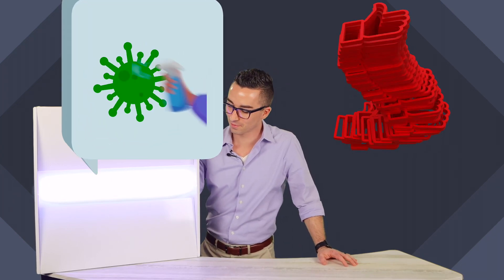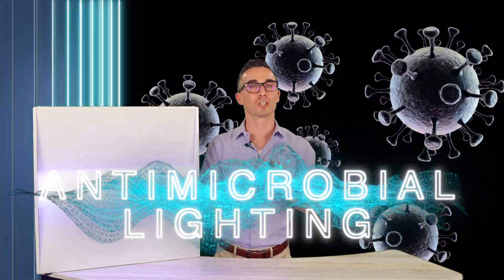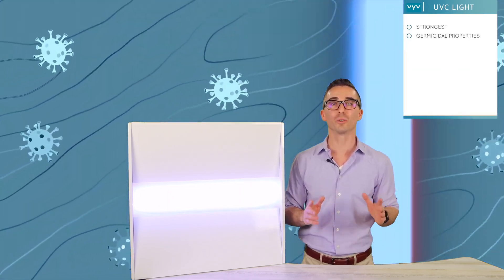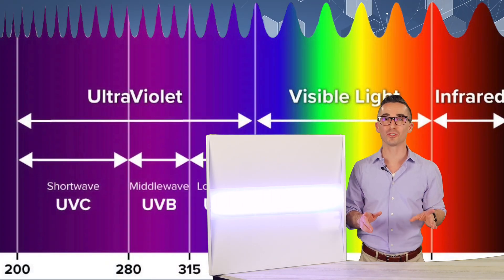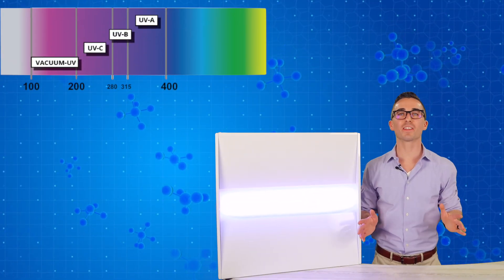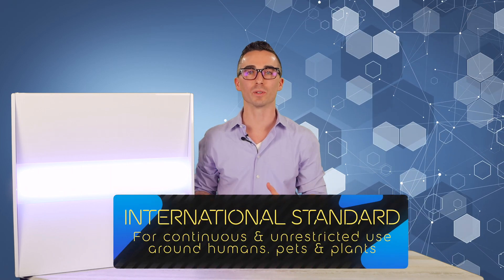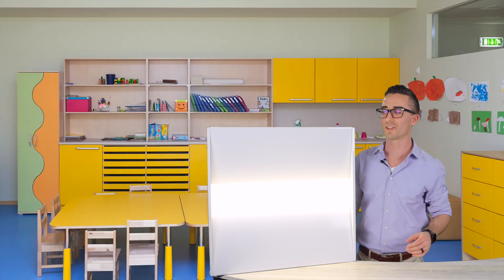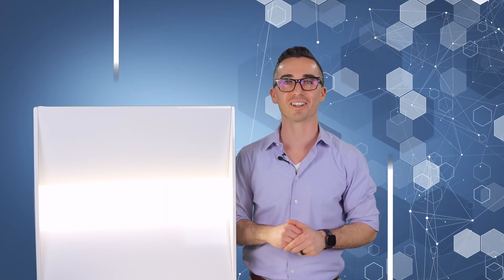Vyv: Antimicrobial Lighting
Introducing Vyv antimicrobial light fixtures.

Vyv stops the growth and kills viruses, bacteria, fungi, yeasts and mold. Vyv’s antimicrobial light wavelengths initiate a photo-reaction with endogenous non-iron porphyrin molecules found only in microorganisms. The porphyrin molecules are photo activated. Vyv’s light frequencies excite the porphyrins, causing a break-off of excess Reactive Oxygen Species (ROS). This causes irreparable damage within the cell, ultimately destroying the cellular membrane from the inside out.

Vyv attacks the cell from multiple vectors preventing the cell from building up any new defenses against this form of attack. This is unlike approaches used with antibiotics that can cause germs to mutate and develop resistance.

Use Vyv anywhere and get a new kind of continuous antimicrobial cleaning.

VSRW
Recessed Wet Location Troffer
Application: The Vyv VSRW Recessed Wet Location Troffer is an enclosed and gasketed luminaire. This IC-rated luminaire’s welded steel housing, shallow design and dust and moisture resistance, make it ideal for use with indoor and outdoor (canopy) applications that require a wet location recessed lay-in T-Bar/Drywall luminaire with a door frame.
Mode Switching: Use ‘Antimicrobial+Light Mode’ when both continuous antimicrobial action and illumination are needed and ‘Enhanced Antimicrobial Mode,’ which emits a higher dosage of Vyv’s antimicrobial wavelengths, as an antimicrobial cleaning mode for when full illumination is not required.

CREDITS:
Host: Justin Blair
Script: Justin Blair
Produced, shot & edited: Kara Quigg